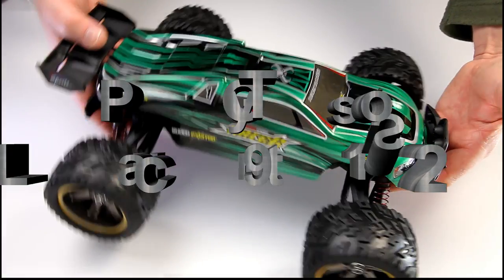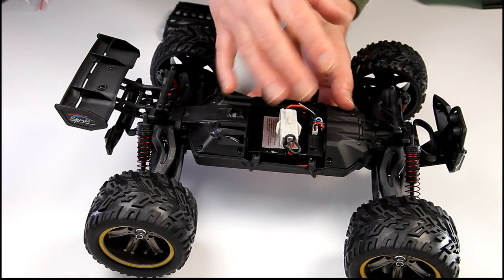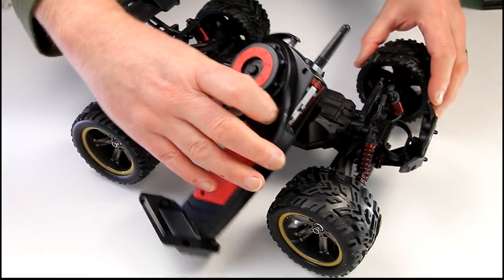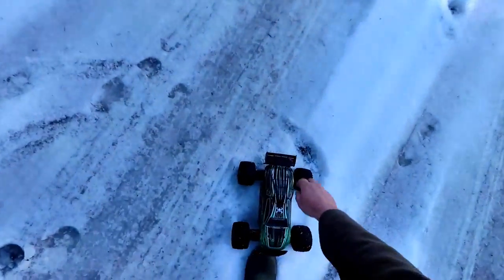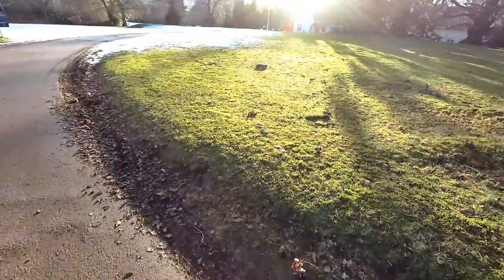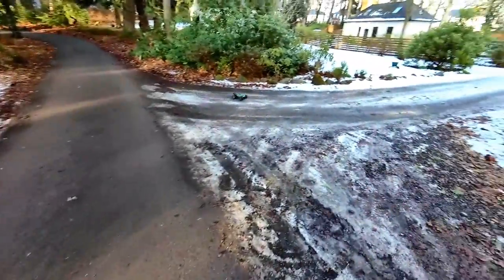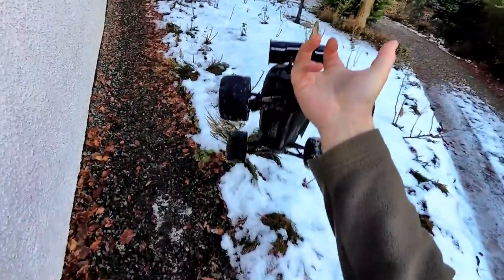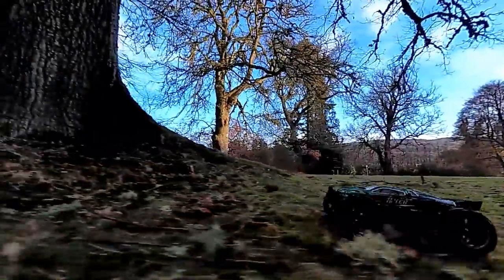GP Toys S912 Luctan cheap 1:12th scale 2WD Brushed Motor 2.4Ghz RC Truggy Car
Two wheel drive 1/12th scale truggy , aound 30mph, and loads of power at the back wheels, easy drift and slide fun. Proportional steering & throttle, simple to use with 16 minute runtime.